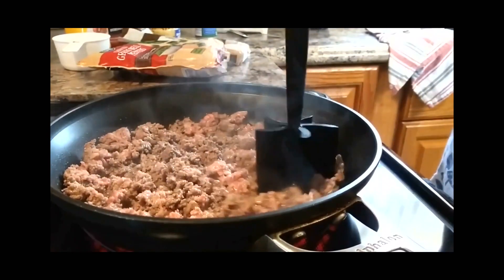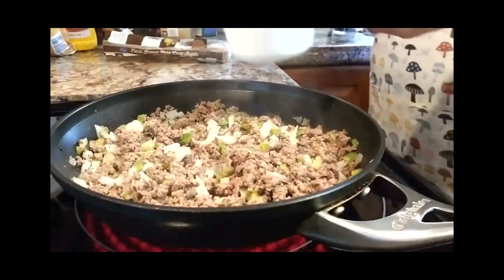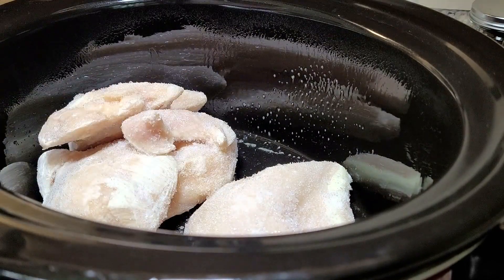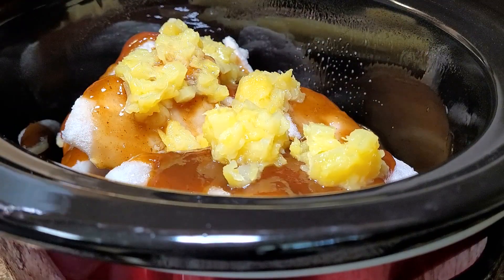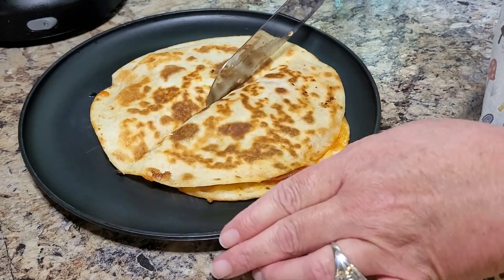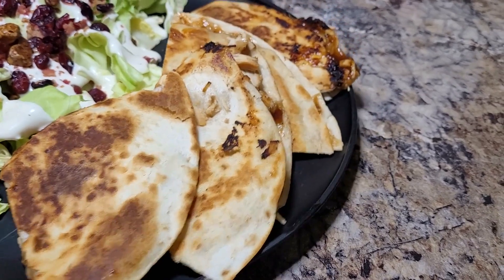What's For Dinner - Crockpot Chicken & Stuffing - Chicken Bacon Ranch Sliders - Sloppy Joes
What’s For Dinner - Easy Budget Friendly Weeknight Meals
 - CrockPot Chicken & Stuffing - Chicken Bacon Ranch Sliders - Pioneer Woman Sloppy Joes

I hope you enjoy this week’s What’s For Dinner, all the meals are quick, easy and most of all delicious. I will link the recipes or have them typed out below for you.

Hi and welcome to my kitchen, I am so glad that you stopped in today. I am just a simple, southern wife and momma who is passionate about all things faith, family and home. I share videos of quick and easy meals, grocery hauls, and meal plans. My goal is to create a platform that is genuine, practical and relatable. I am not a perfect wife, mom or human by any means, but I do strive to leave my corner of the world better for me having been there. I hope you enjoy my videos and are inspired to make your kitchen a welcoming place that you love. I hope my channel leaves you encouraged, smiling and feeling like we’ve just had a visit across my kitchen table. - Mel